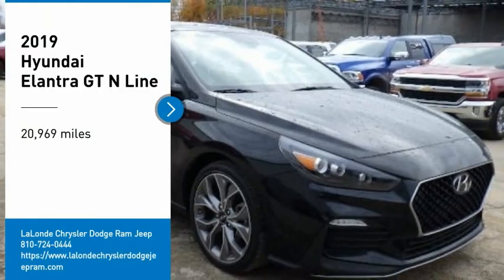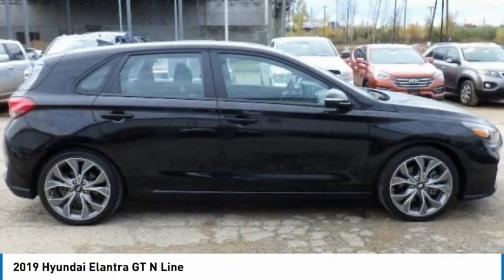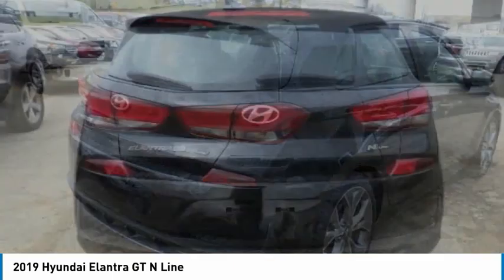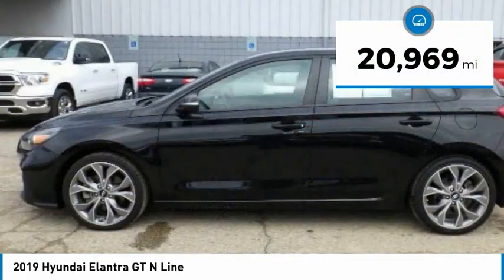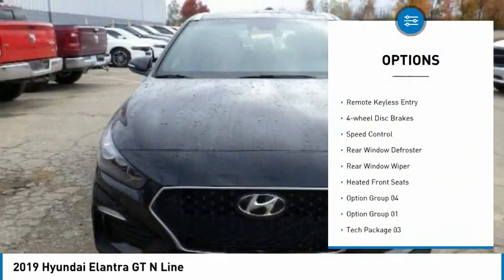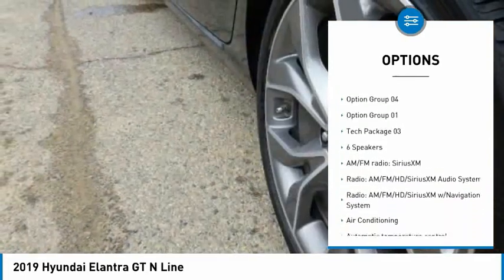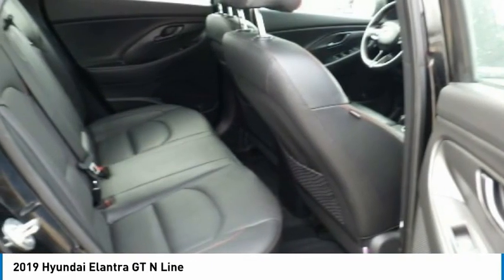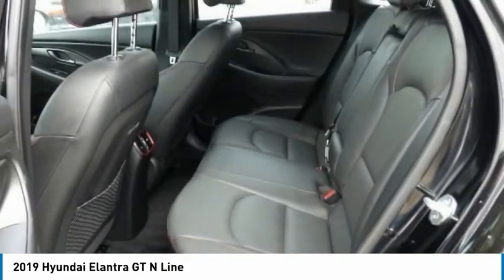2019 Hyundai Elantra GT MR15011A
2019 Hyundai Elantra GT N Line

LaLonde Chrysler Dodge Ram Jeep
2093 S Van Dyke Rd
Imlay City Michigan 48444

*Navigation, *Leather, *Moonroof, *No Accidents, *One Owner, *Sport Package, FULLY LOADED, Elantra GT N Line, 4D Hatchback, Black Noir Pearl, Auto-Dimming Rearview Mirror w/Blue Link, Blue Link Connected Car System, Driver Attention Alert, Forward Collision-Avoidance Assist, Heated & Ventilated Front Bucket Seats, High Beam Assist, Lane Keep Assist, Option Group 01, Option Group 04, Panoramic Sunroof, Radio: AM/FM/HD/SiriusXM w/Navigation System, Smart Cruise Control w/Stop/Start Capability, Tech Package 03, Wireless Charging Pad (QI).brbrbrClean CARFAX. CARFAX One-Owner. 25/32 City/Highway MPG 2019 Hyundai Elantra GT N Line Black Noir Pearl FWD Shiftronic I4